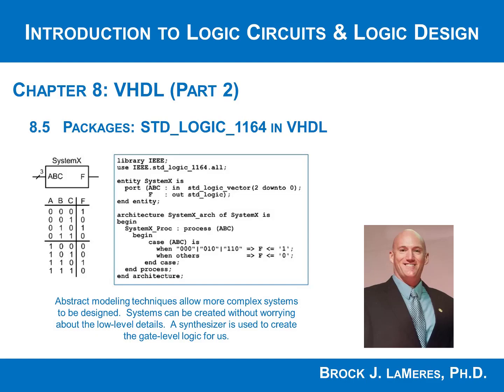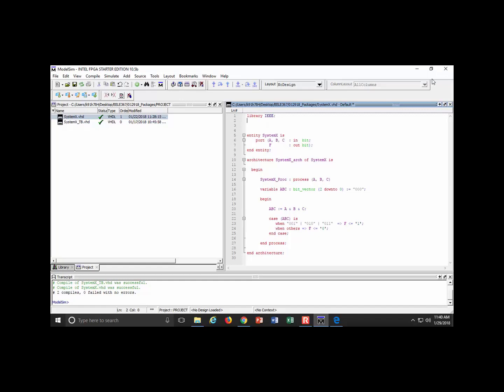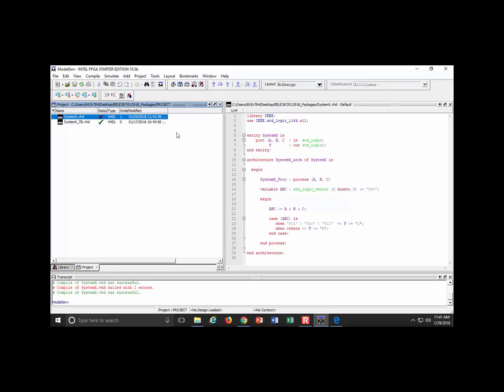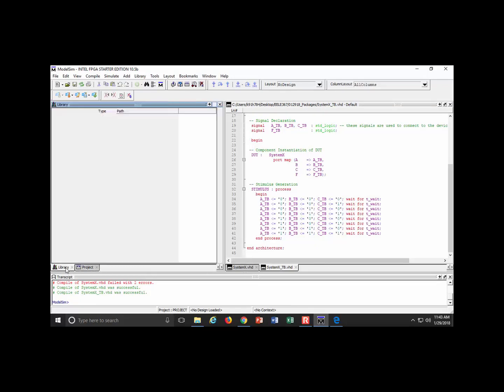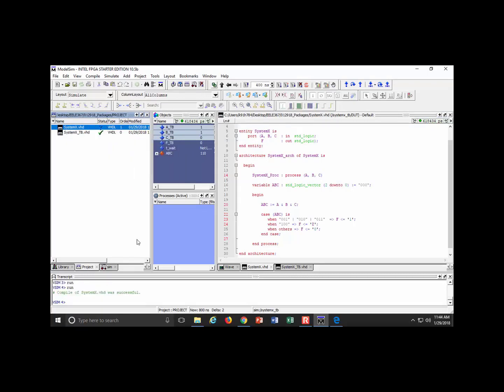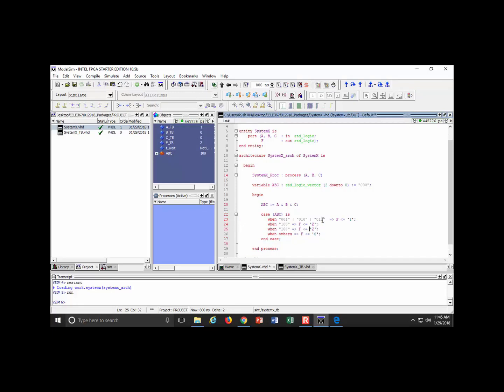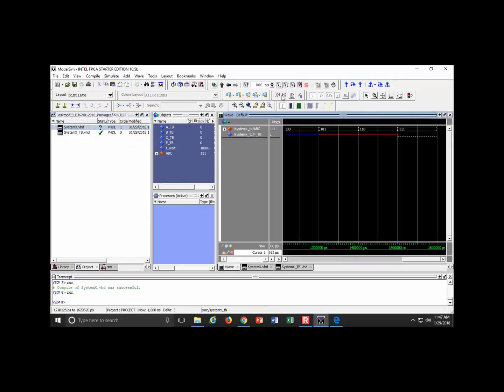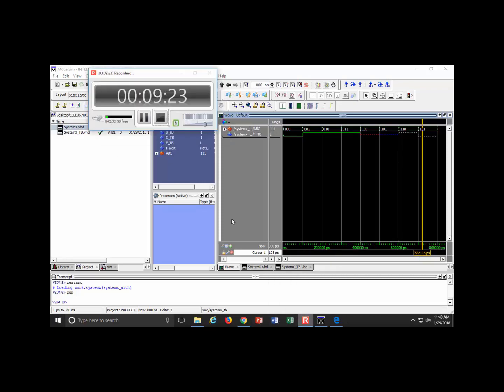8.5(b) - Packages - STD_LOGIC_1164 in VHDL